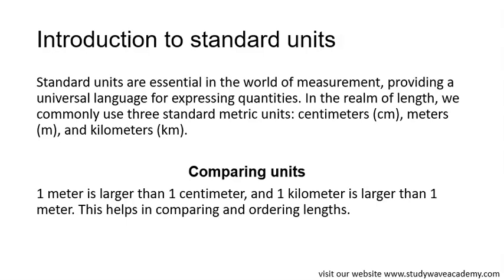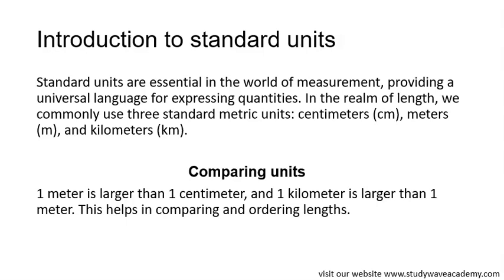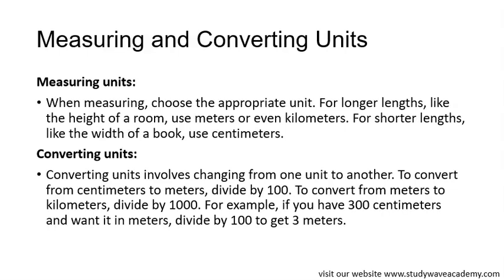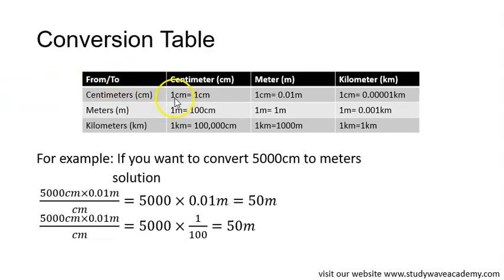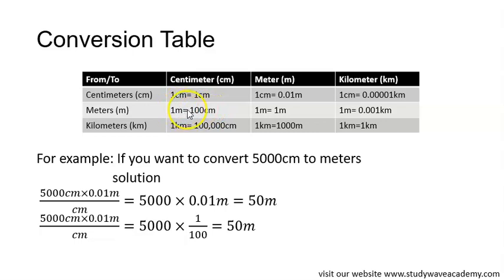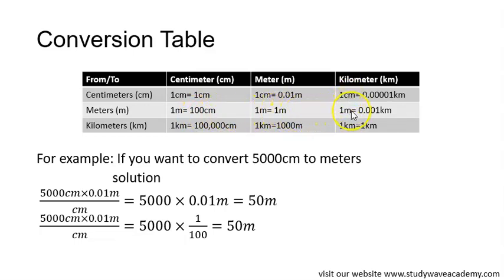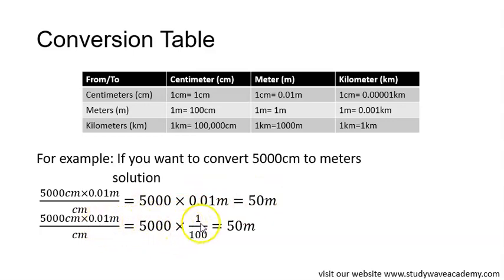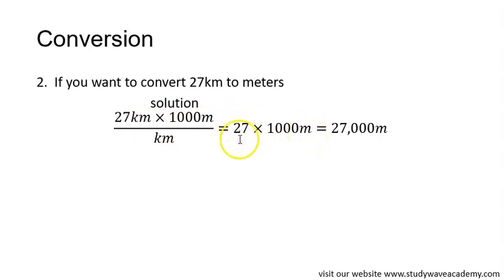The concept of Standard units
In this YouTube video, we will be exploring the concept of standard units of measurement. We will delve into the different systems of measurement used around the world, such as the metric system and the imperial system. We will also discuss the importance of standard units in fields like science, engineering, and everyday life. Join us as we unravel the complexities of standard units and learn how they help us make accurate and meaningful measurements.